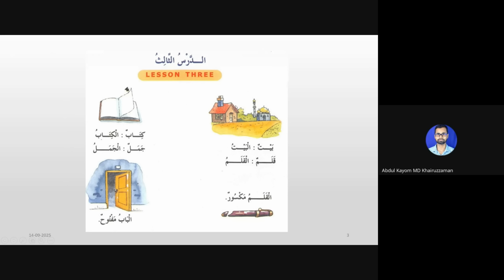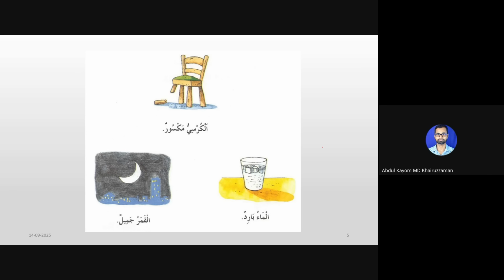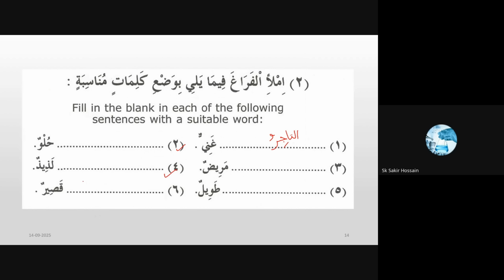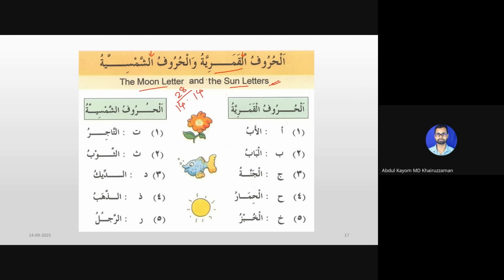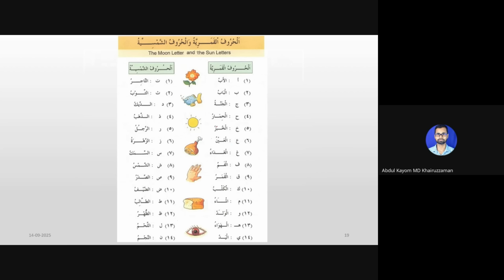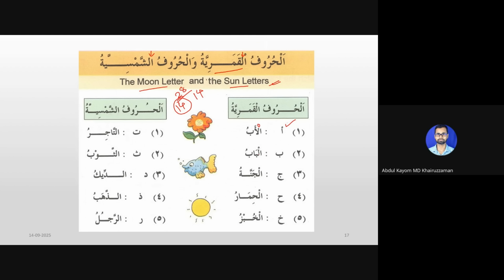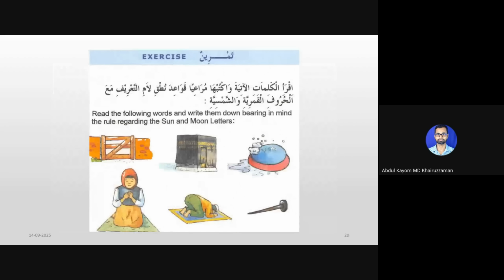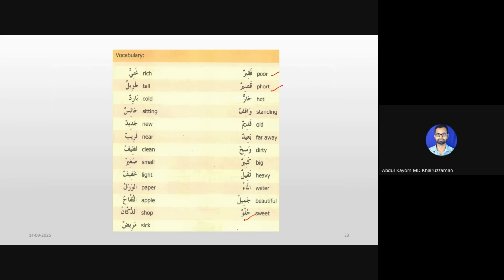Lec-4 Sun Letter and Moon Letters (الحروف القمرية والحروف الشمسية) Madina Arabic Reader 1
Sun letters and Moon letters (الحروف القمرية والحروف الشمسية) Madina Arabic Reader 1, Lesson 3. This explains when to read ل of ال and when not to read it.